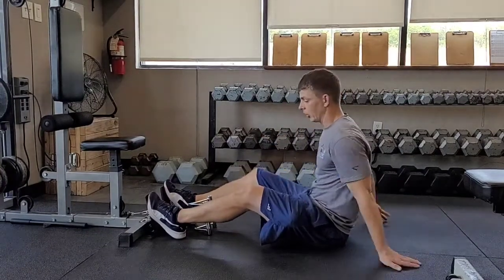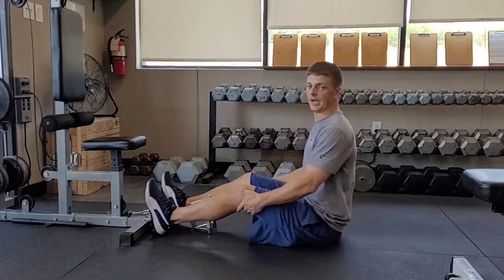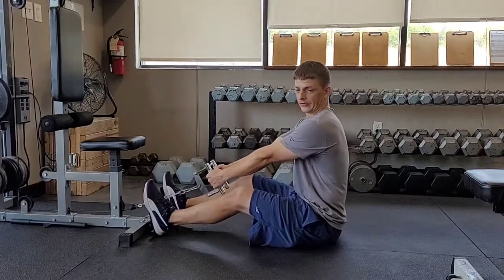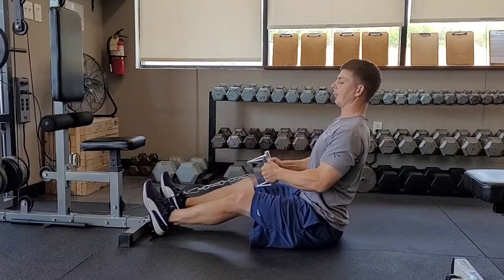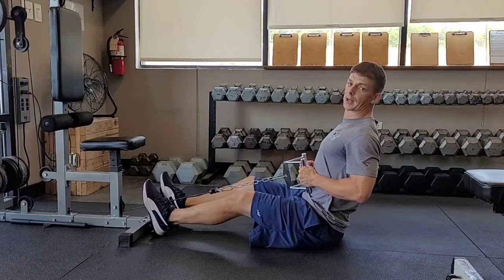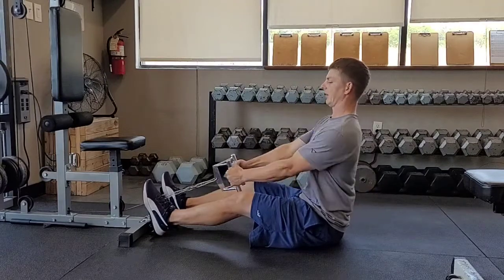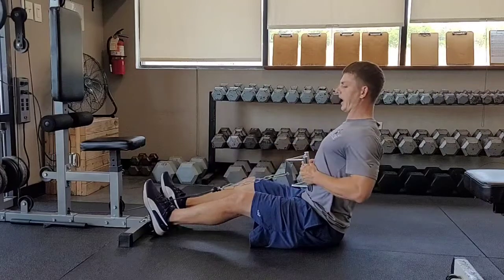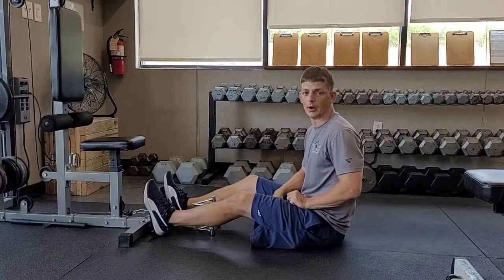Seated Cable Low Row